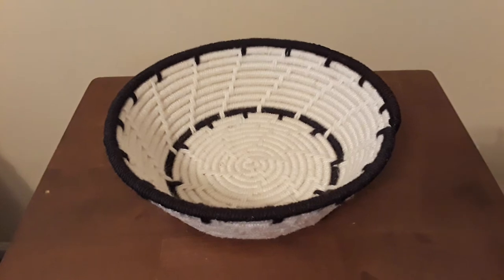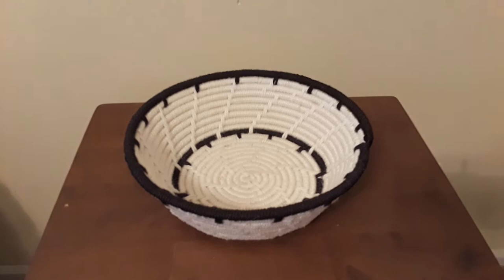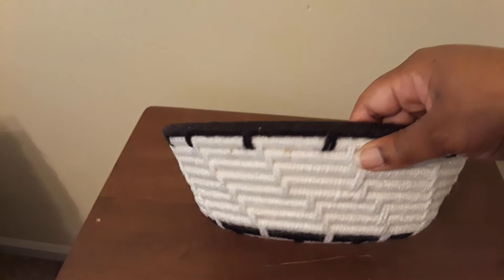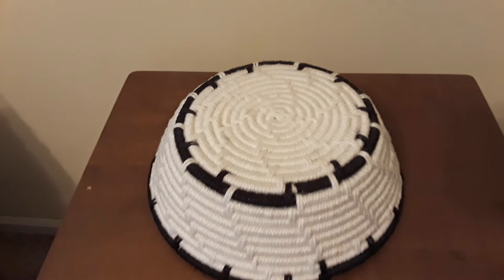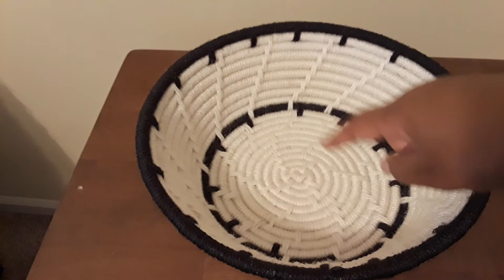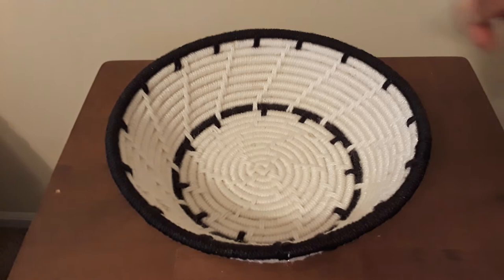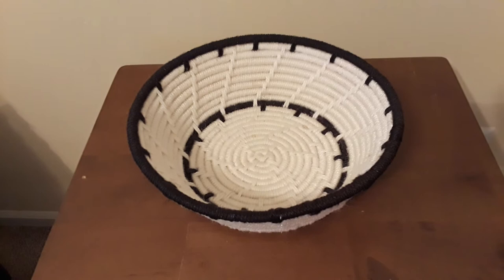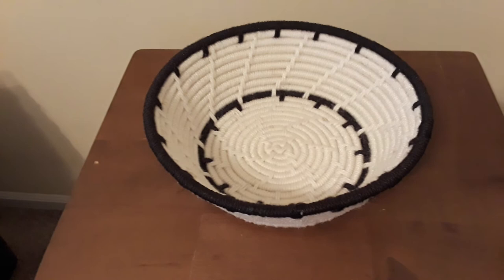Finished Black and White Coil Basket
This is an update video showcasing the completed black and white basket.